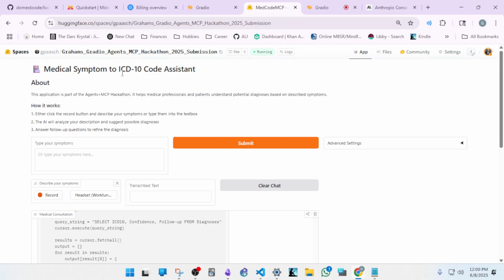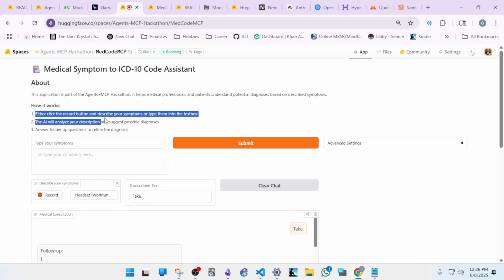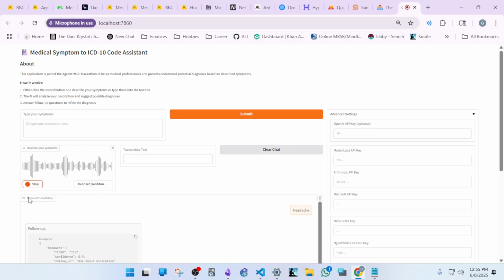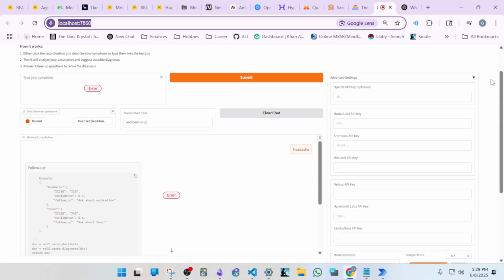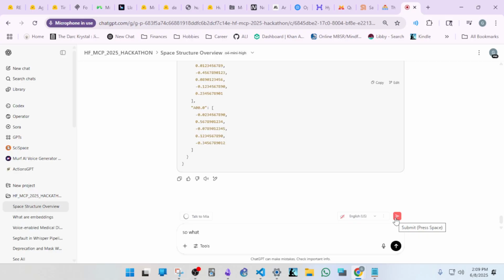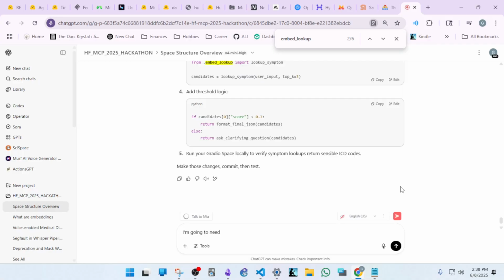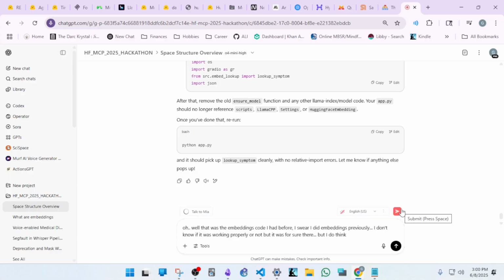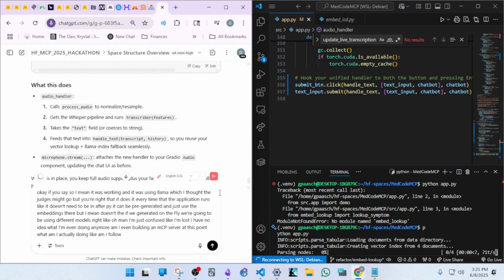Ultra Detailed Explination of Project: Hugging Face MCP Hackathon ASMR Video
A one hour deep dive into my project, followed by another ASMR style coding jam. I will submit short demos by deadline, but this is where to go to get all the details and insights.